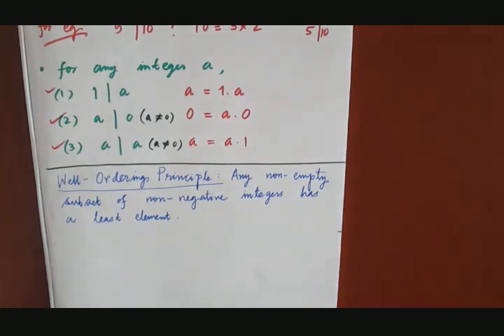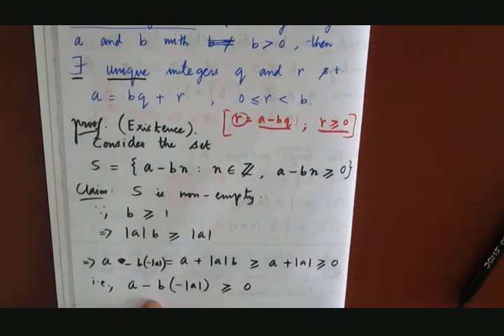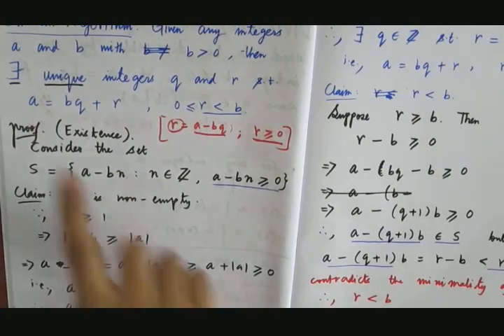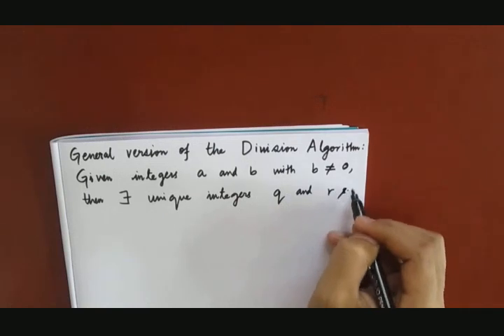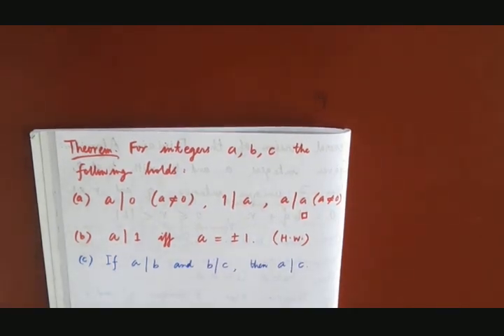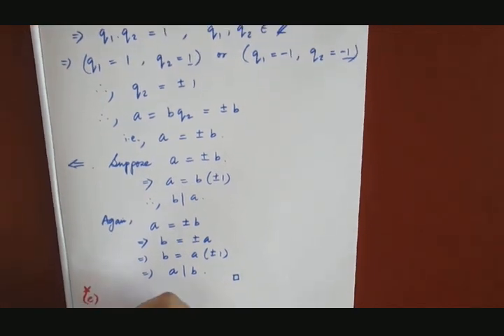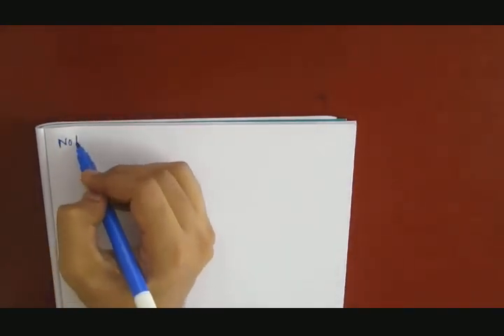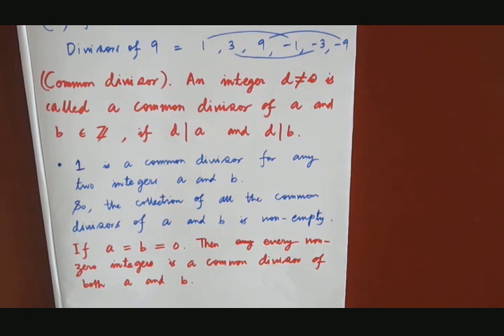Proof of the Division Algorithm. (Lecture-02)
Easy understand the proof of the Division Algorithm.